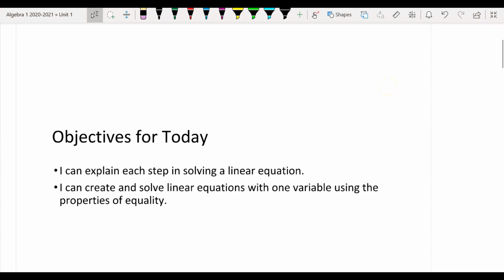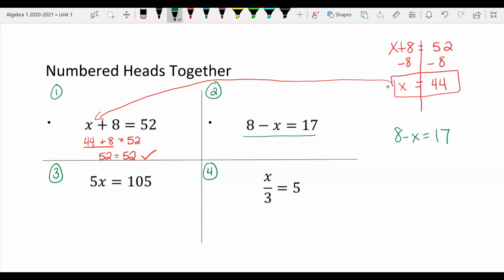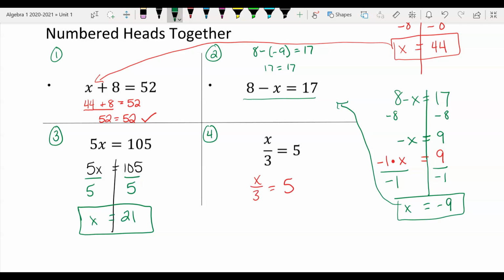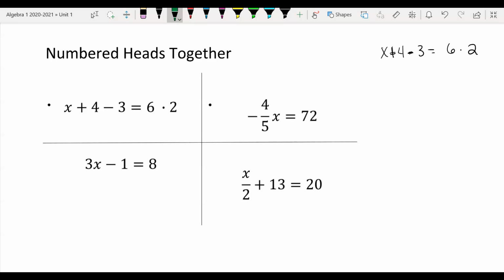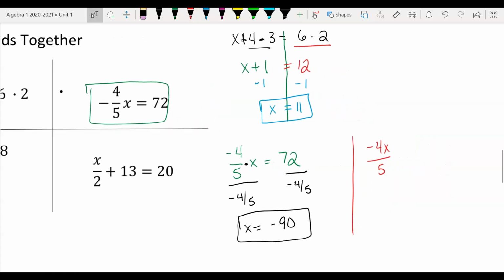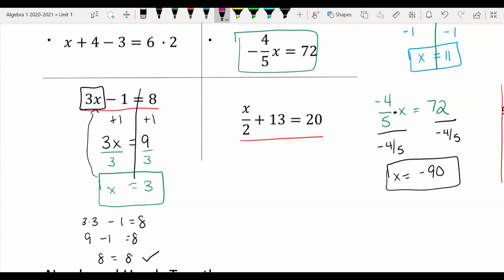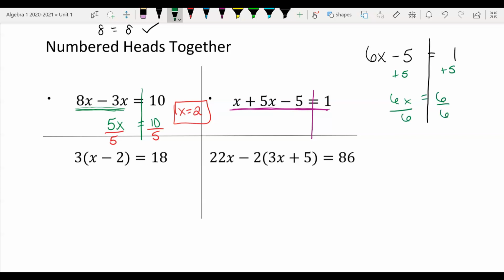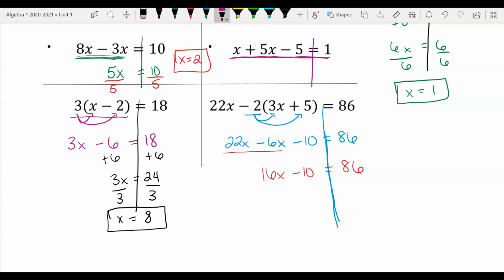004:Solving Linear Equations